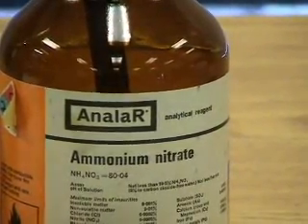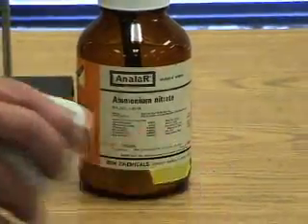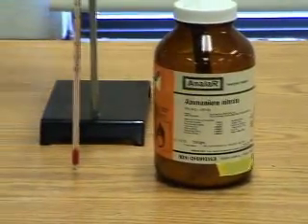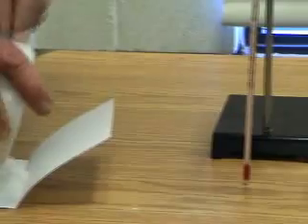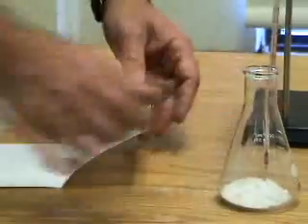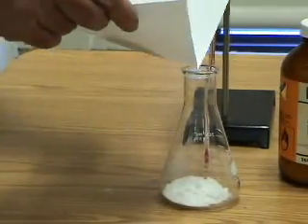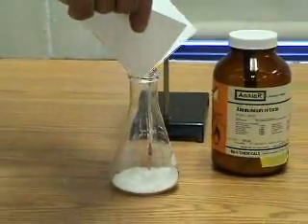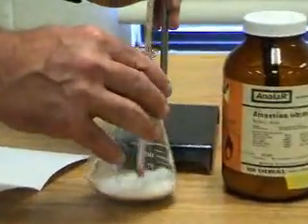Chem 11 Endothermic reaction